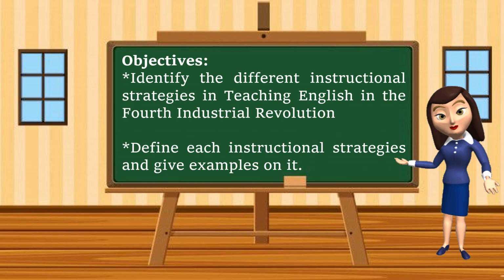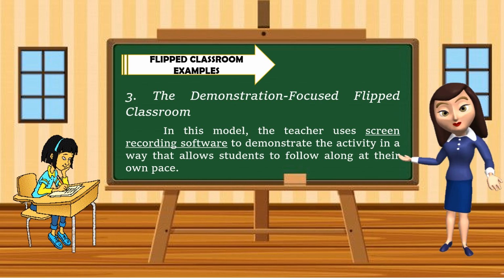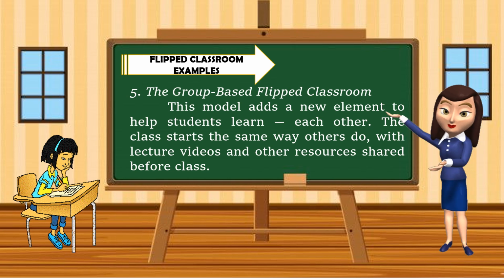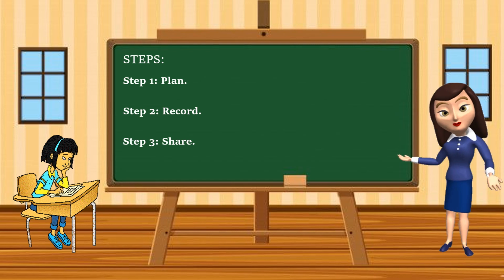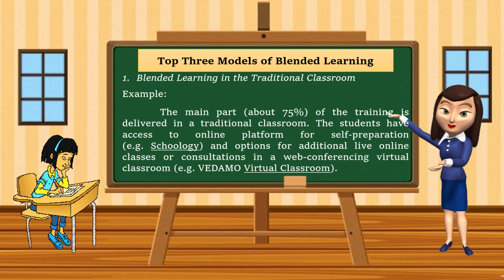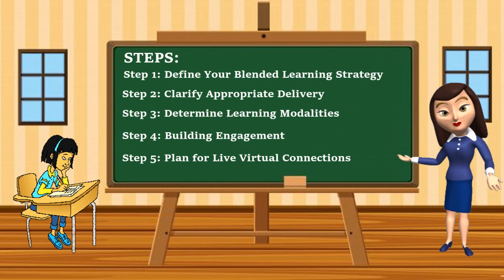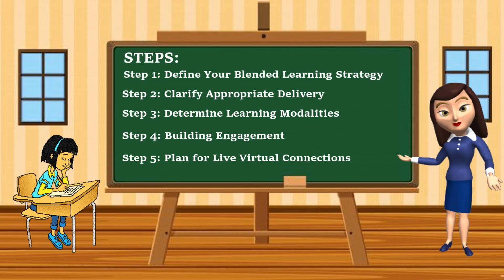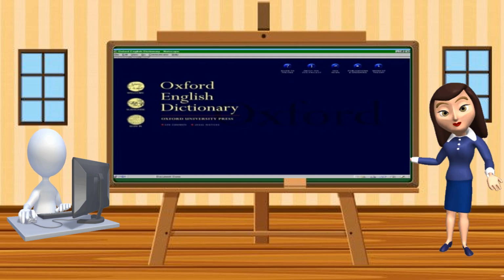TEACHING ENGLISH IN THE FOURTH INDUSTRIAL REVOLUTION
This video is created by Hanna Mae S. Romquillo for the course Educ 203.